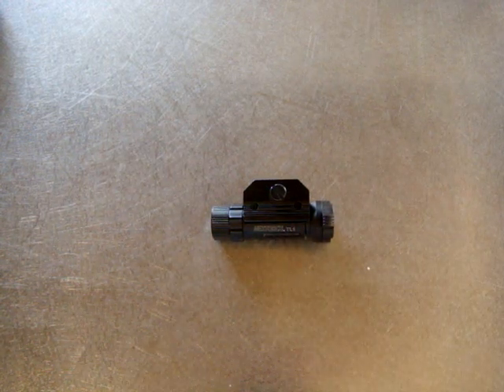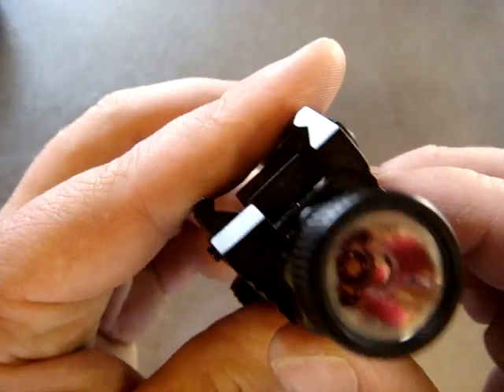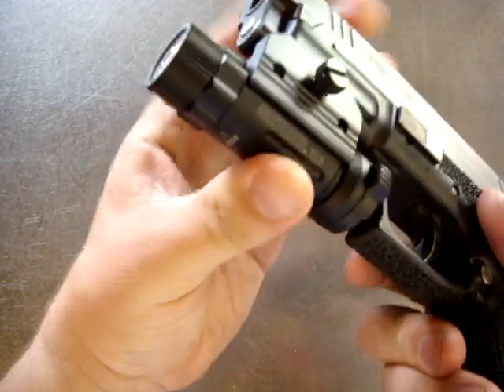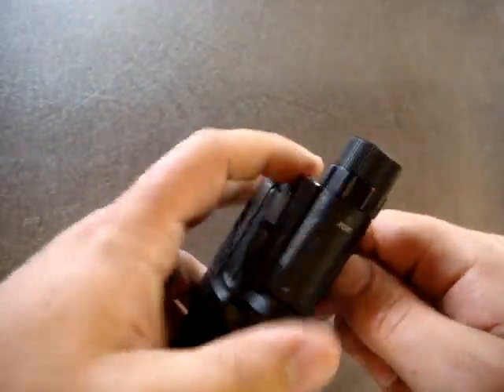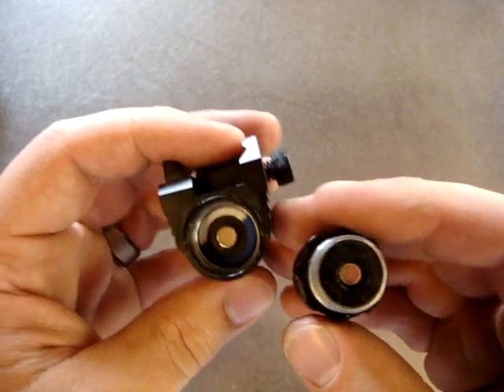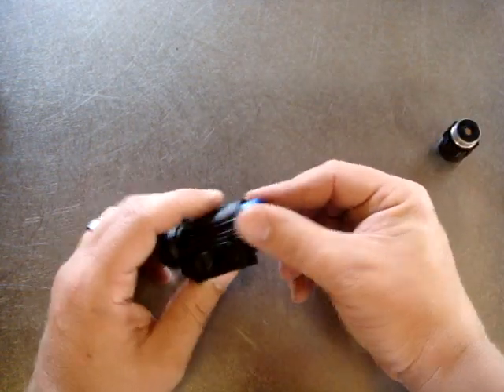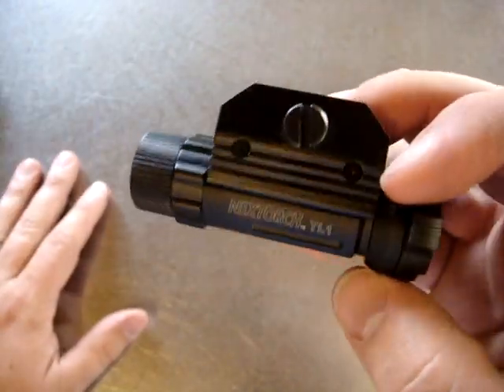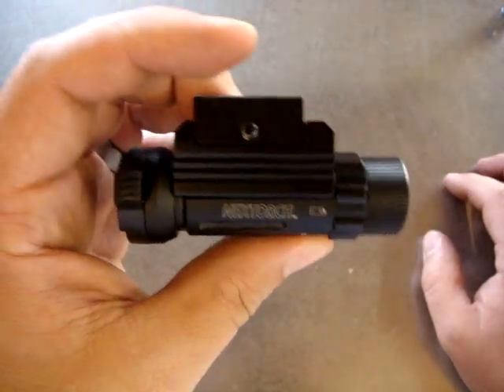Special Circumstances Inc. Review - Nextorch TL1 pistol light.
Video review of the Nextorch TL1 pistol light, Nextorch's first entry into the weapons light market.